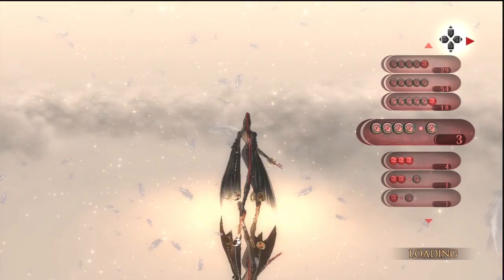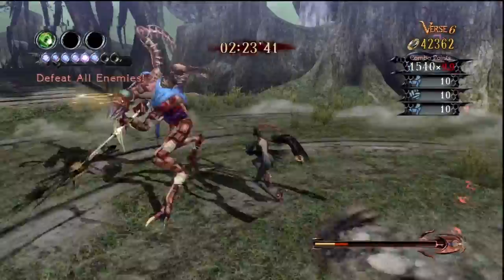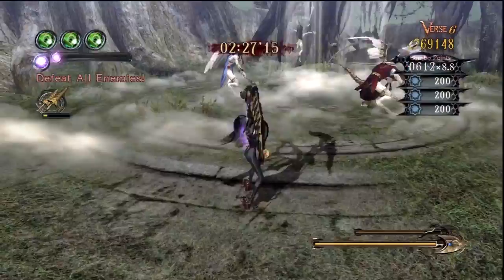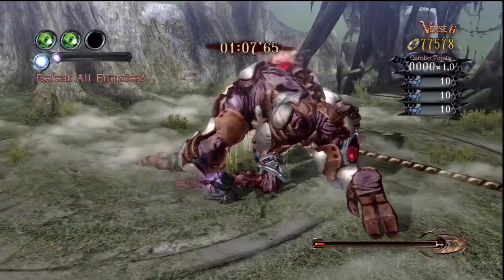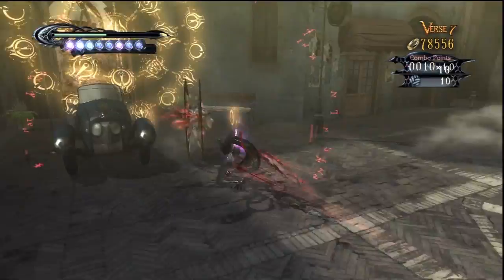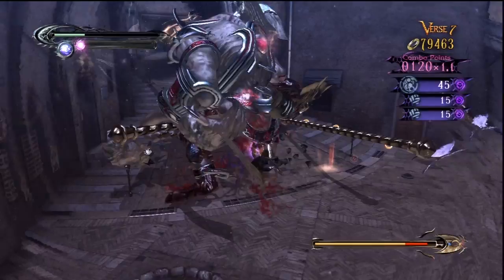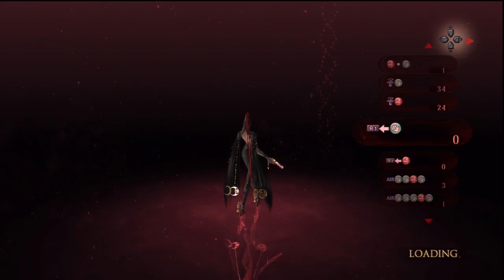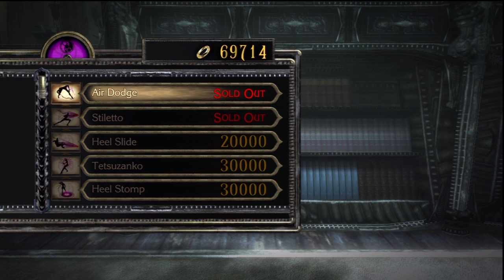Let's Play Bayonetta Part 6 - Breakdancing Witch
Welcome to Let's Play Bayonetta episode 6. In this episode we finish off a few more Alfheim challenges and get Shuraba.

The goal of this Let's Play is to provide as much insight into the (admittedly convoluted) story of the game as possible as well provide a ton of interesting minutia about the game while also showing off just how ludicrous (in a good way) the game's many action sequences and enemy designs are.

Bayonetta is an over-the-top action game similar to Devil May Cry. The similarity makes sense because the game's director, Hideki Kamiya, directed Devil May Cry as well as Okami, Viewtiful Joe, and Resident Evil 2. The game was developed by Team Little Angels of Platinum Games and published by Sega. The gameplay is fast, flashy, and revolves around executing complex combos. Bayonetta's story follows the titular hyper-sexualized heroine as she sets off to complete the mythical pair of the "Eyes of the World," in the hopes of regaining her memory. The world in which the game takes place is rich with religious iconography.

Oh, and there's a lot of wibbley wobbley timey wimey stuff too. And craziness. Lots and lots of craziness.

A sequel is currently in development by the same studio with Kamiya and Sega fulfilling the role of advisors. Controversy arose when the game was announced as a Wii U exclusive published by Nintendo.